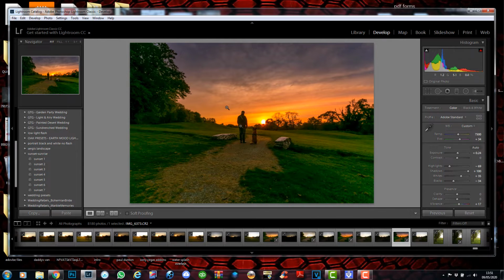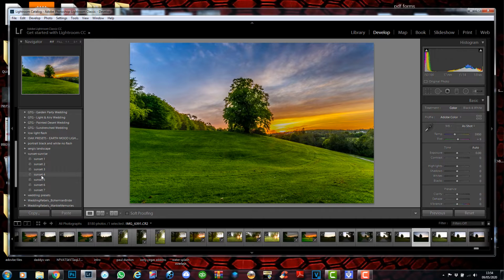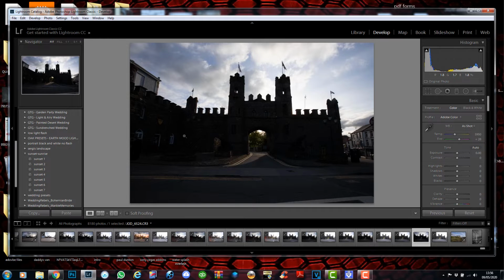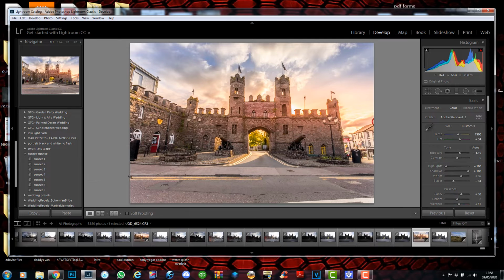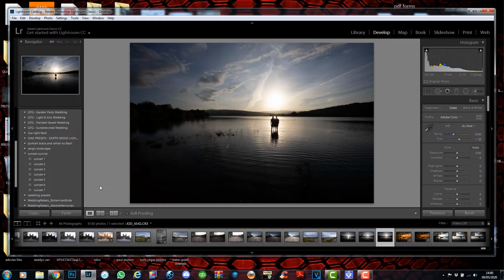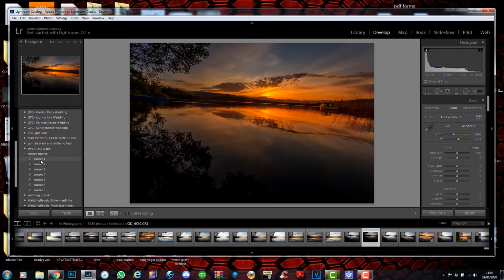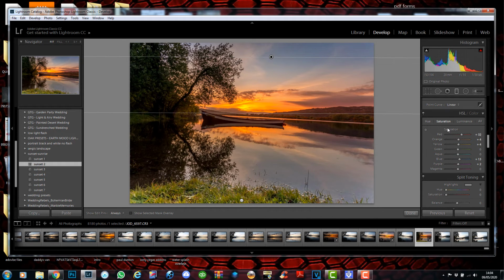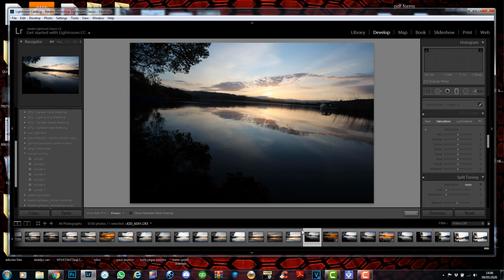Free Sunsets/Sunrises presets !!!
As we head into summer months I wanted to share with you guys 7 presets I put together to speed up your editing in lightroom, These are 7 presets you can use simply click the link and download the file, unzip it and install it into lightroom
All the sunsets you will see in the video were taken in the past 7 days, and the presets created over the past 4 or 5 years, but they are my go-to presets whenever I should sunsets and sunrises, and they are yours free of charge,
very easy to use and fully customisable presets, remember i use graduated filters in these presets, so always click the graduated filter after you applied the presets to then adjust your own settings,, simple as that guys,